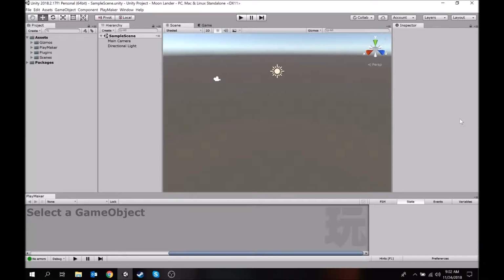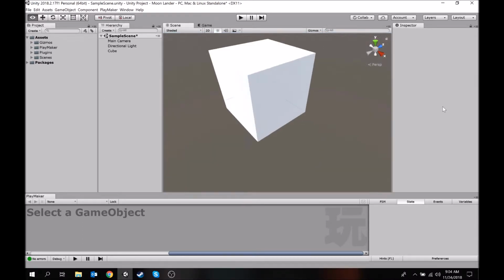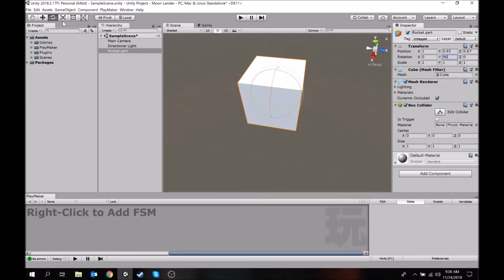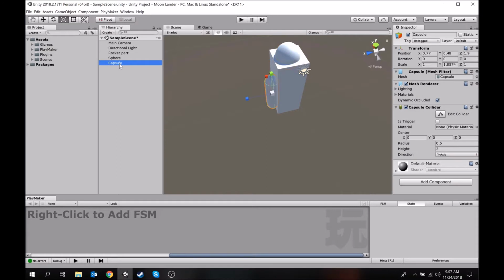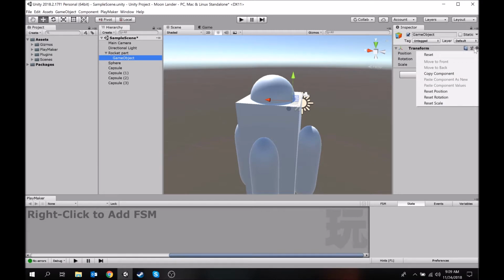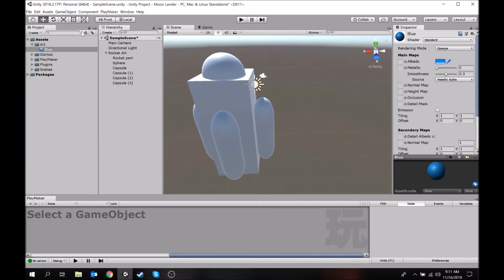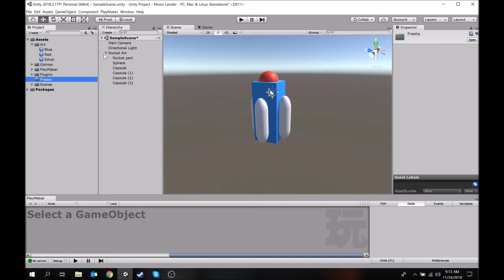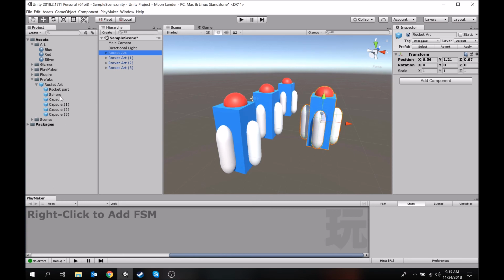Intro to Unity with Playmaker: Episode 1 (Intro to Unity)